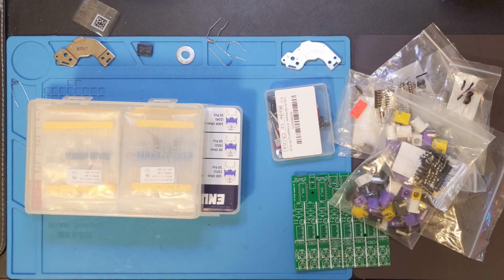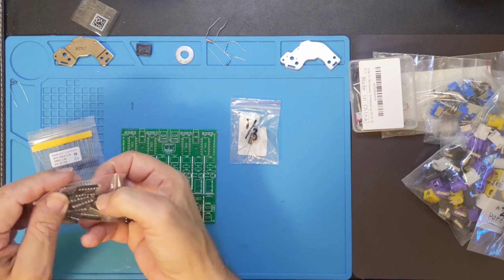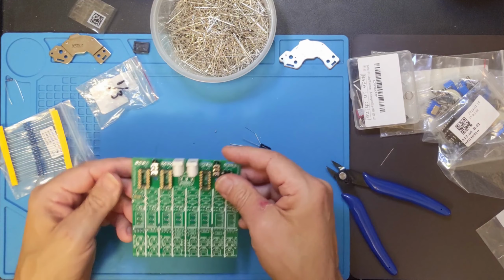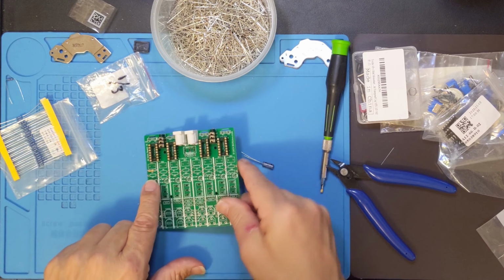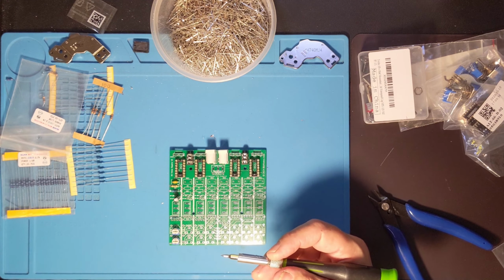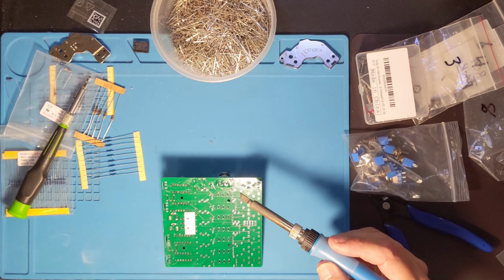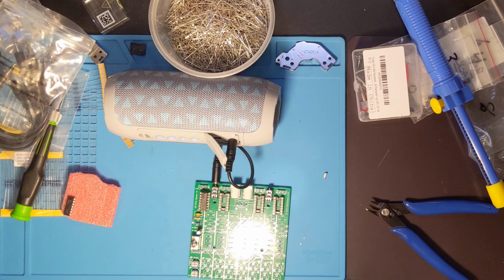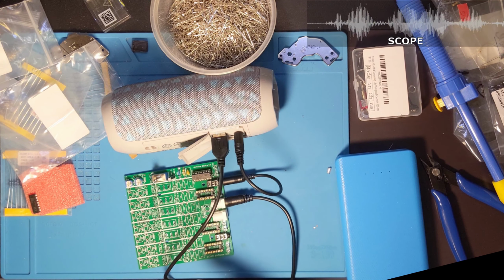Redtronome - Part 3A - The Build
This project took some work, but here's the final build and ultimately proof of concept. It's not just a simple metronome or an adjustable one, but one with multiple oscillators allowing for more complex beats.

This may also be my most ambitious completed design to date. It's not perfect, but that is in part why I will release all designs via Creative Commons. If you wish to contribute to the project, all I ask is that you recognize where it started and point back to the source. Together, I hope to build a community around these projects and as such I'm setting up a forum on my website where you can download the current plans and/or add to them yourself by posting links to updated/enhanced designs.

The forum will be up soon after this release and linked below.